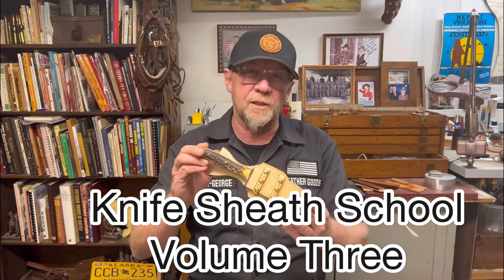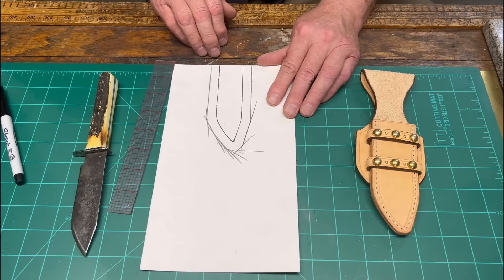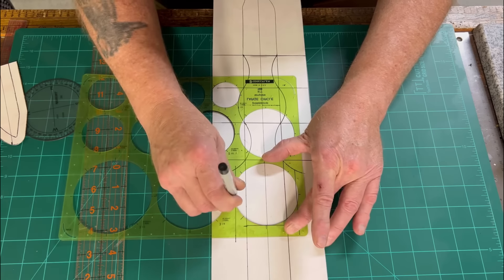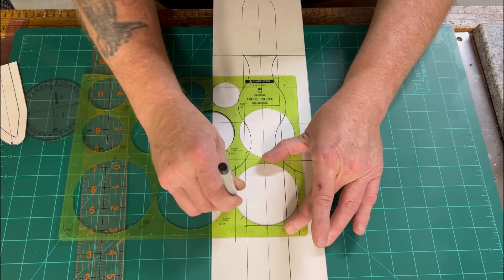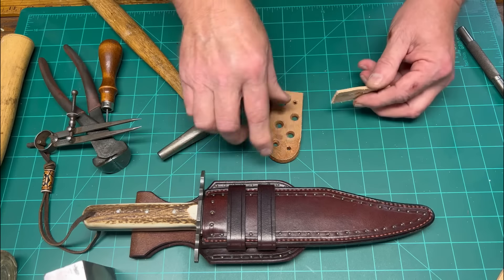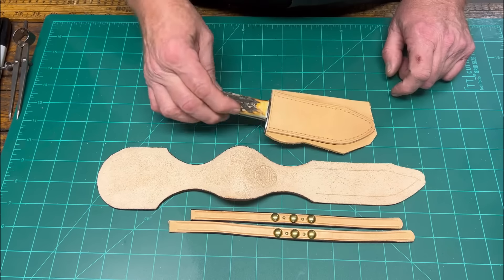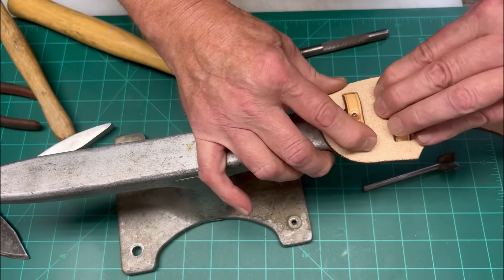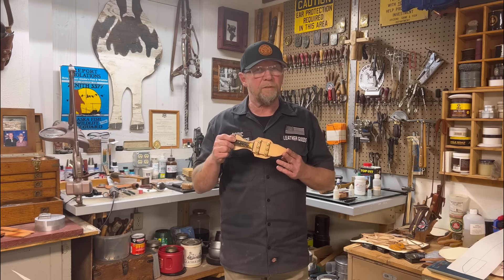Craft A Mexican Double Loop Half-skirt Knife Scabbard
Learn To Craft A Mexican Double Loop Half-skirt Knife Scabbard In Knife Sheath School Vol1
MAKE A MEXICAN DOUBLE LOOP, HALF-SKIRT KNIFE SCABBARD.